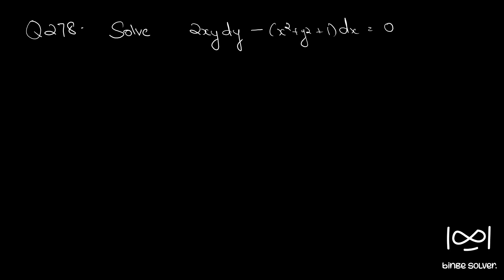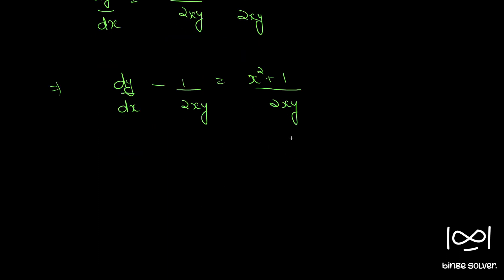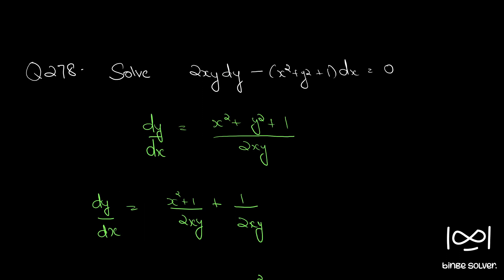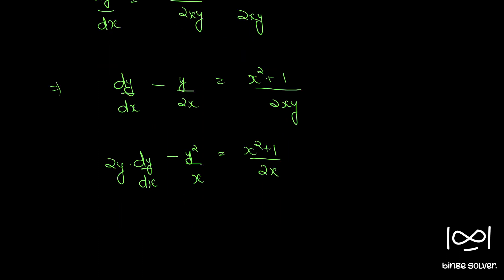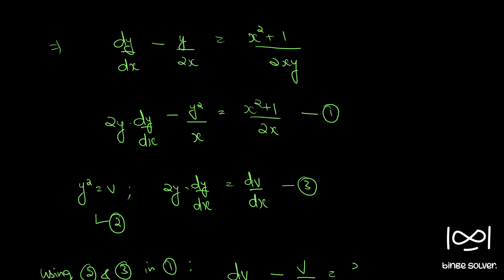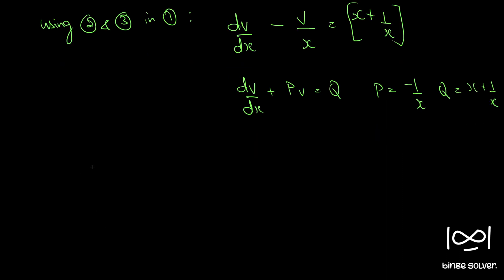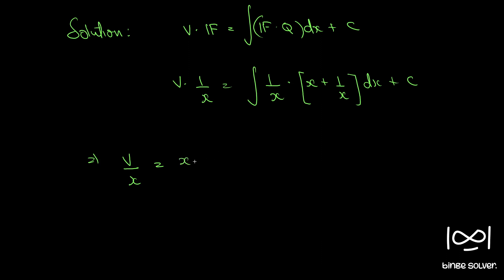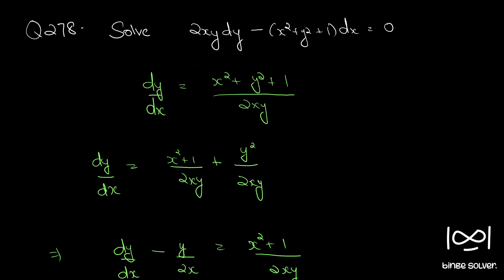Q278 Solve 2xydy - (x^2+y^2+1)dx = 0